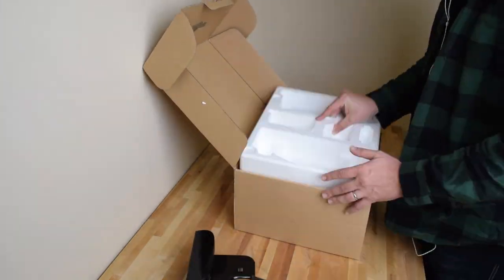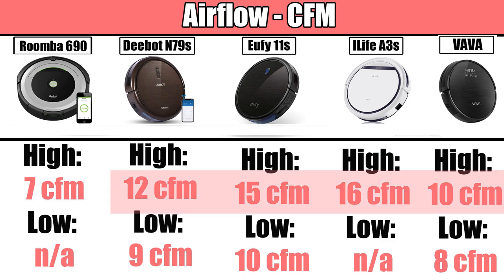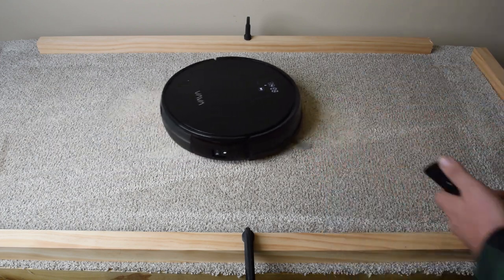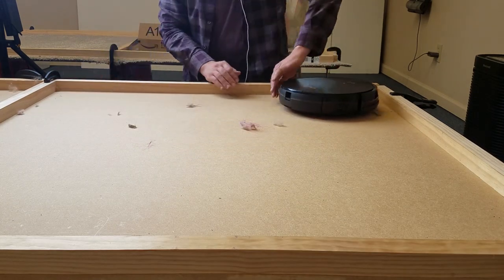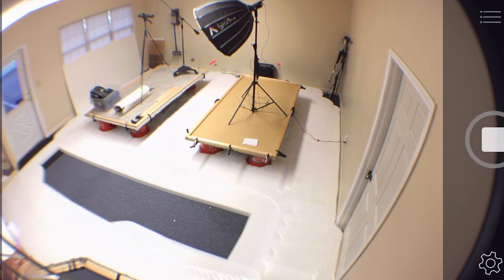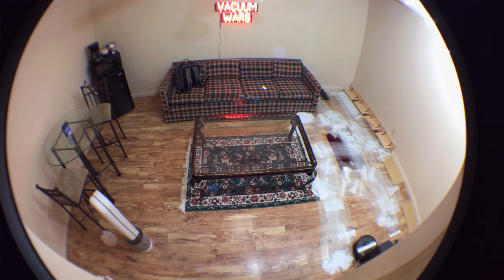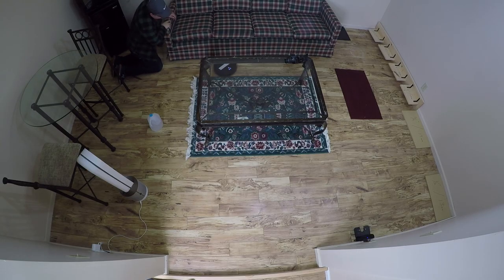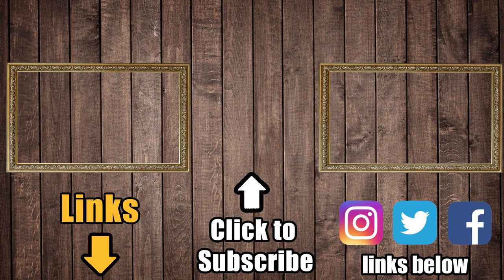The DUMBEST "Smart" Navigation Robot Vacuum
VAVA Motion Autopilot at Amazon

00:00 VAVA Motion Autopilot
00:25 Airflow
00:45 Surface Pickup
01:13 Carpet
01:43 Hair
02:05 Navigation
03:50 Conclusion